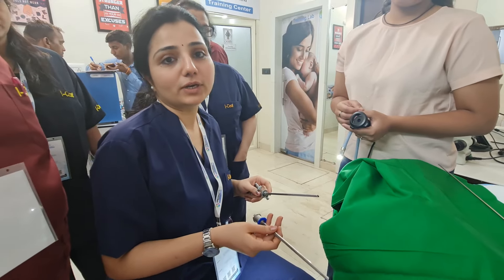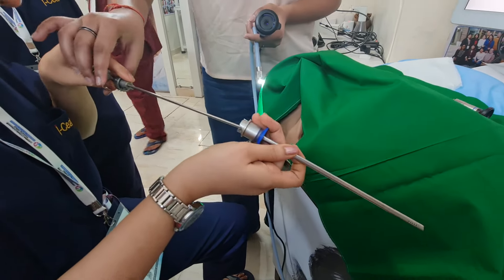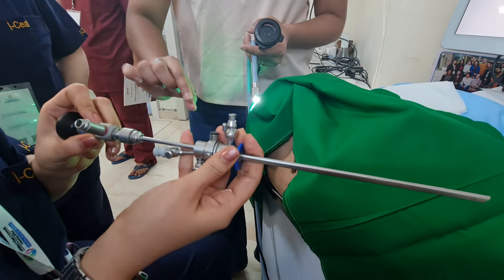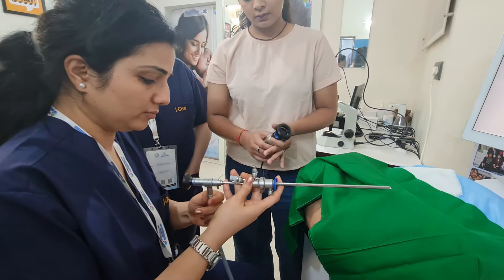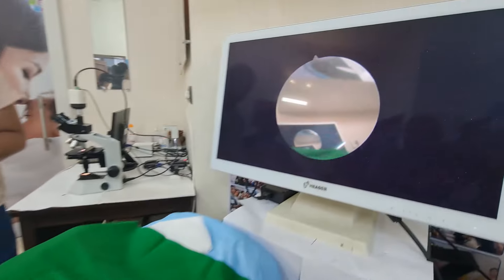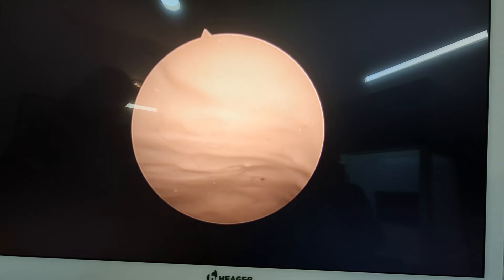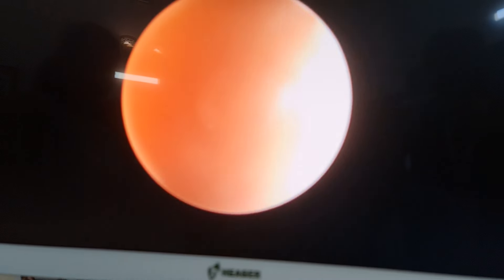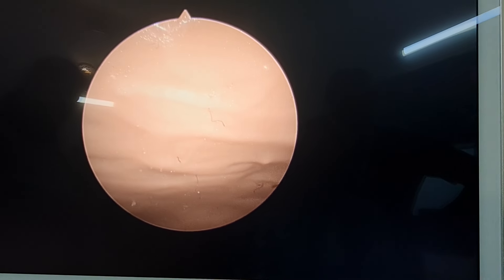Dr. Gouri Rai from Indore is teaching us about Diagnostic of Hysterscopy at i-Ceat Academy